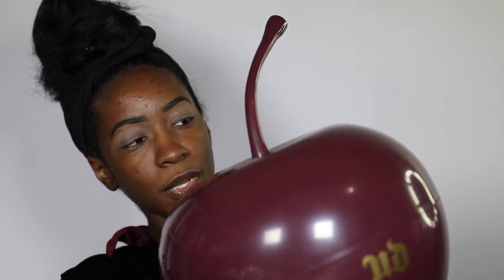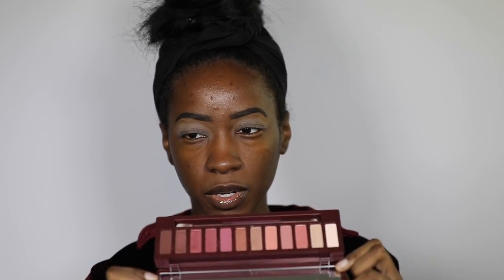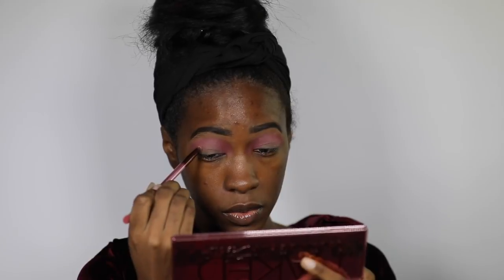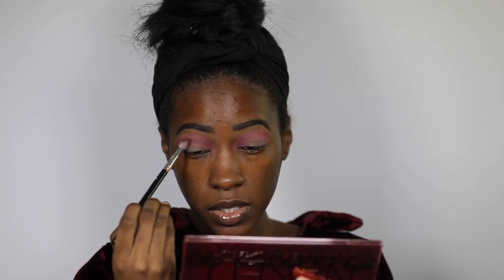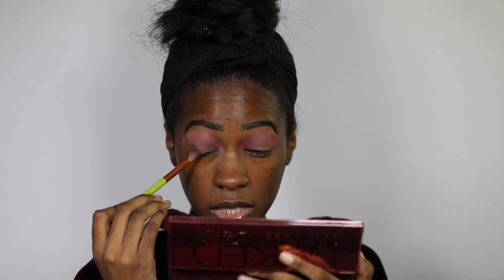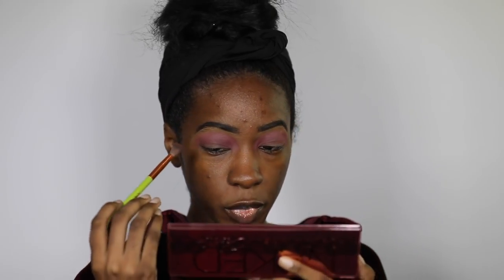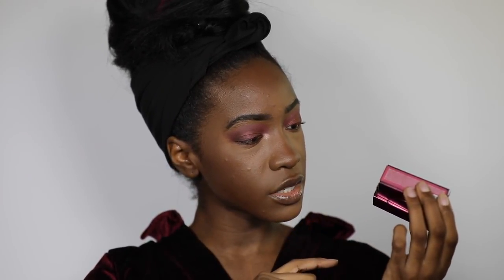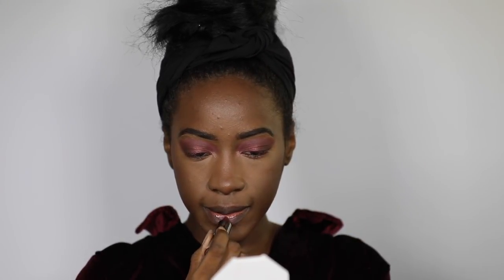Soo I Tried The Urban Decay Naked Cherry Collection ...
Hello hello hello beautiful people! This is one of those times where it would have been best to stick to the rivers and the lakes that I'm use to .

◇ PRODUCTS MENTIONED ◇
Urban Decay Naked Cherry Eyeshadow Palette
Urban Decay All Nighter Long-Lasting Makeup Setting Spray - Naked Cherry Collection
Urban Decay Vice Lipstick - Naked Cherry Collection (Cherry)
Urban Decay Naked Cherry Highlighter & Blush Palette

🎵 MUSIC 🎵-